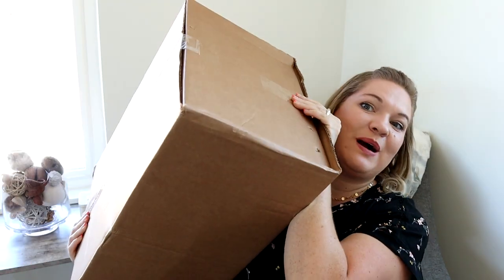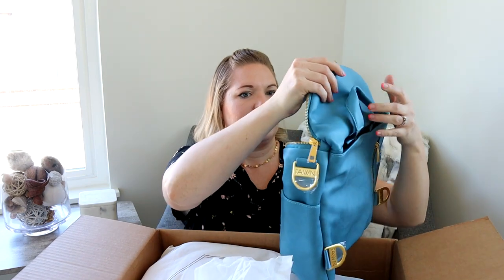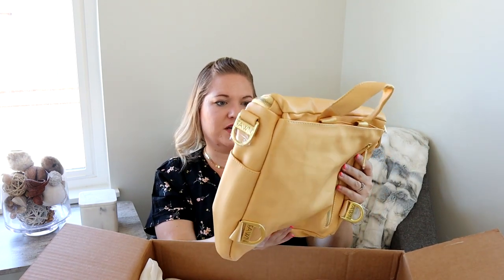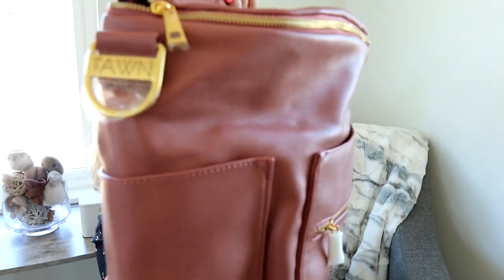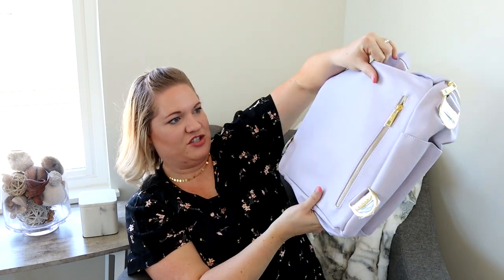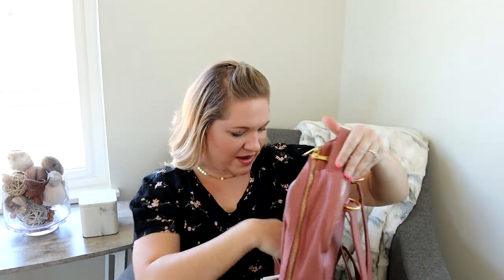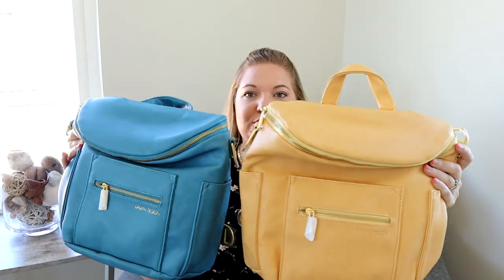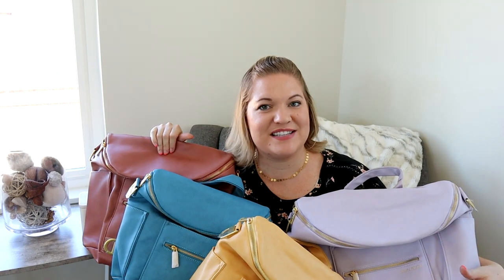Unboxing Fawn Design Spring 2020 Colors!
The new Spring and Summer colors from Fawn Design are here!